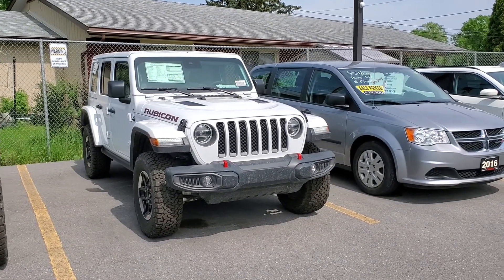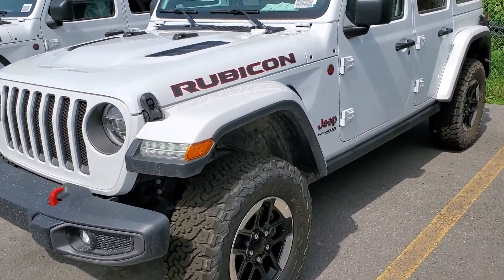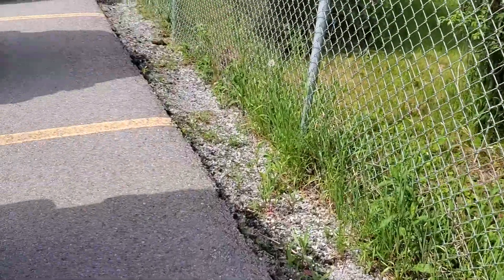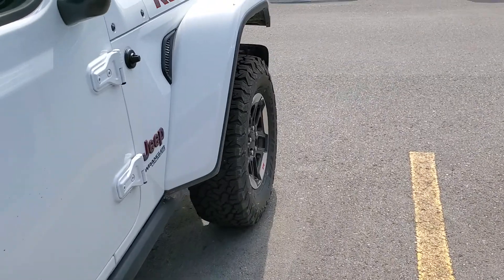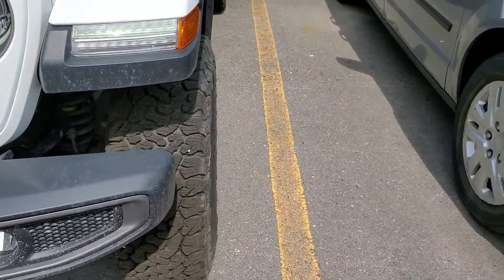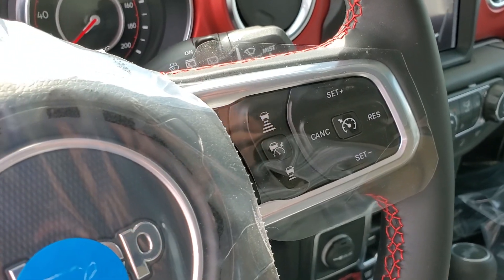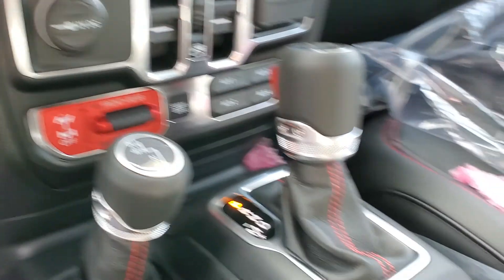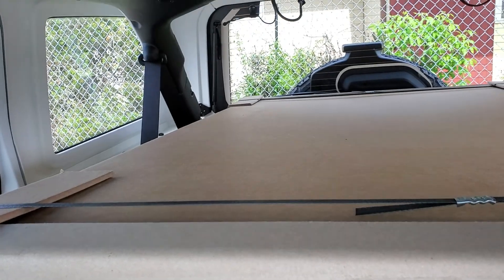May 27, 2020